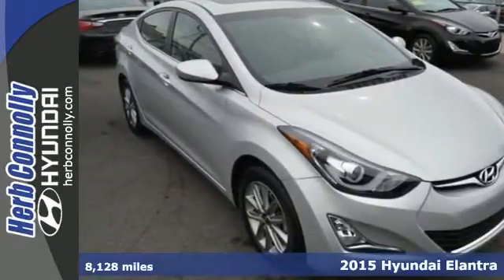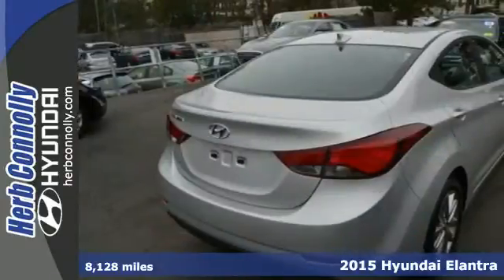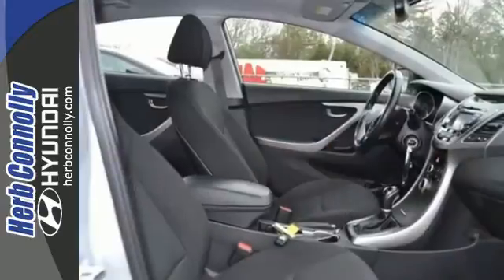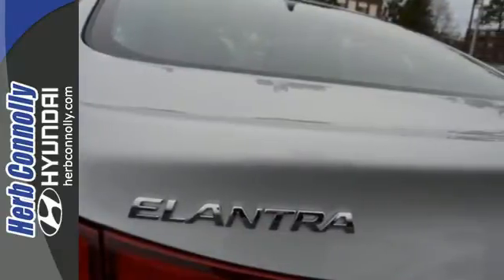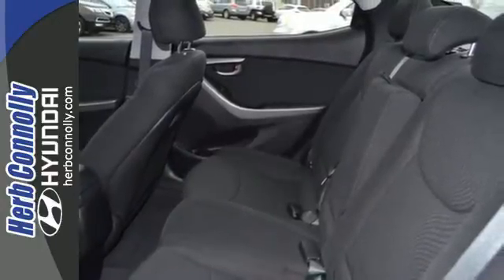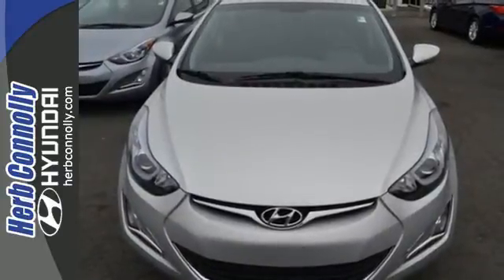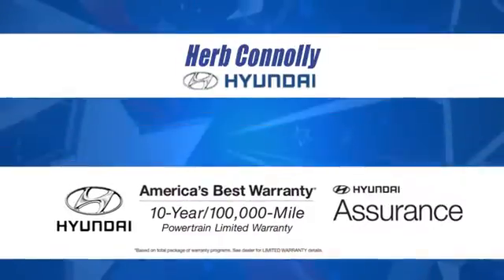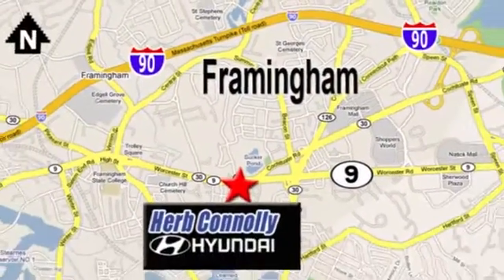Certified 2015 Hyundai Elantra Framingham Boston, MA H5905P - SOLD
Year: 2015
Make: Hyundai
Model: Elantra
Engine: 1.8L 4-Cylinder MPI DOHC
Transmission: 6-Speed Automatic with Shiftronic
Mileage: 8128
Stock #: H5905P
VIN: 5NPDH4AE8FH627214
Clean CARFAX 1 Owner - Hyundai Certified - Former Service Loaner Vehicle! - Excellent Maintained Vehicle - Power Moonroof - Bluetooth Technology - Backup Camera - Power Windows - Priced To Sell FAST! Low miles indicate the vehicle is merely gently used. Get yourself in here! How enticing is the fuel economy of this charming-looking 2015 Hyundai Elantra? Cute Vehicle need a good home. Very well mannered and rarely requires feeding! :) Hyundai Certified Pre-Owned means you not only get the reassurance of up to a 10yr/100,000 mile limited powertrain warranty, but also a 150-point inspection/reconditioning, 24/7 roadside assistance, trip-interruption services, rental car benefits, and a complete CARFAX vehicle history report. Herb Connolly Motors is the home of used car LIVE MARKET PRICING. LIVE MARKET PRICING gives our customers the piece of mind that we have already done the shopping for you and priced our vehicle aggressively in today's internet information marketplace while adjusting accordingly for - Supply - Equipment - Condition and Mileage. Remember at Herb Connolly Motors - WE DONT PLAY PRICING GAMES.

Address:
500 Worcester Rd - Rte 9 East